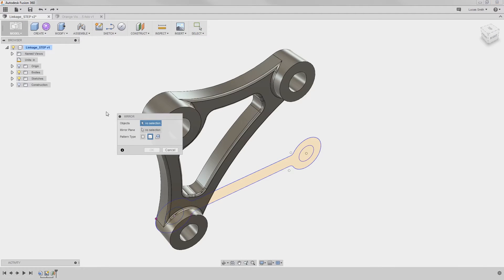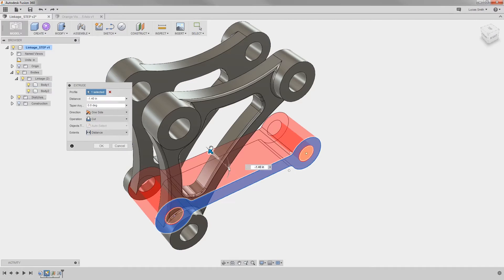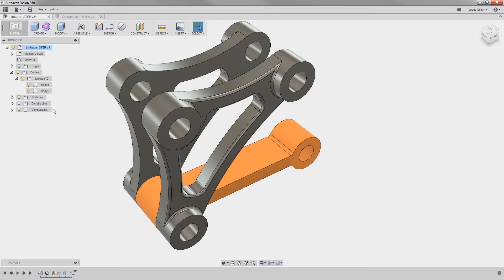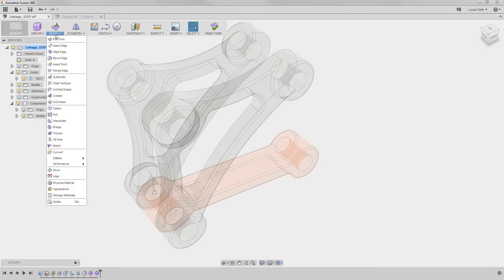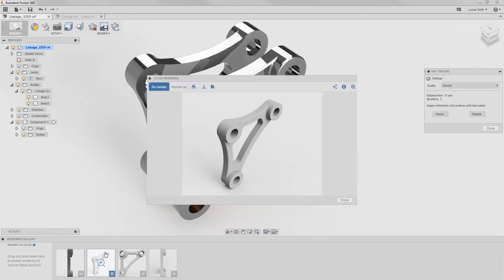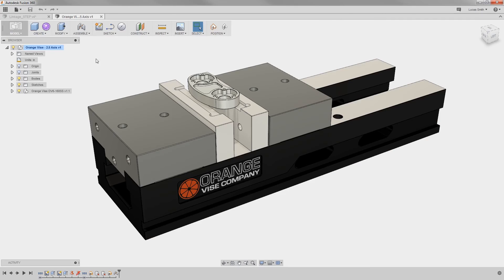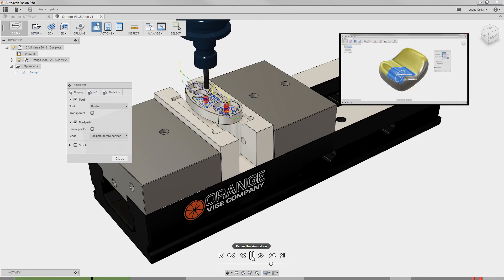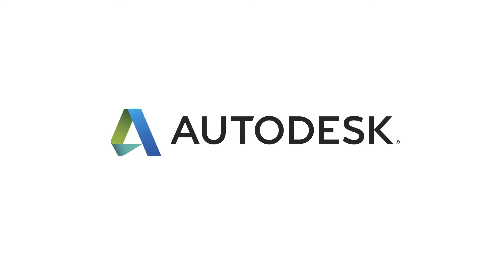Fusion 360 Benefits: Concept 2 Production